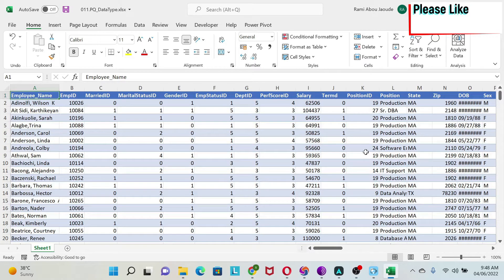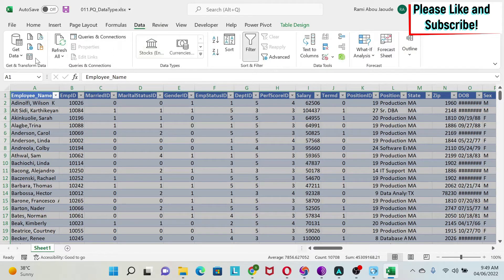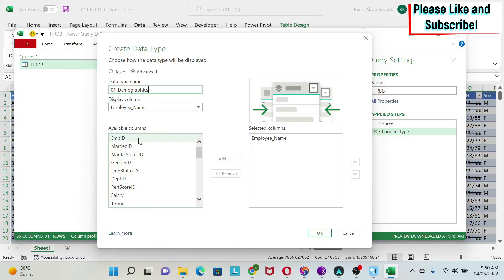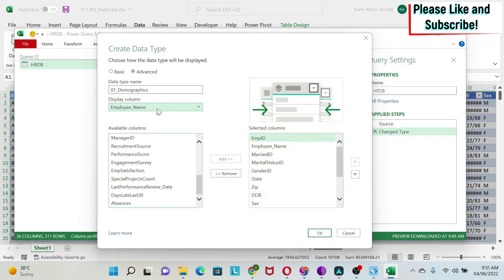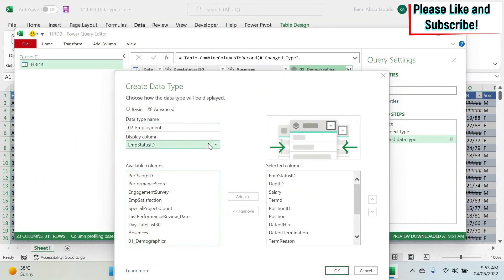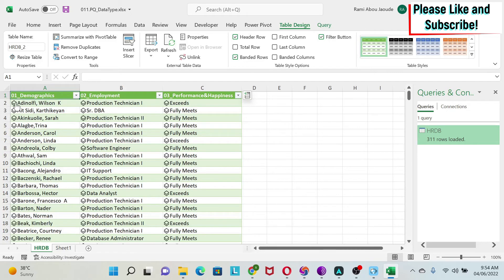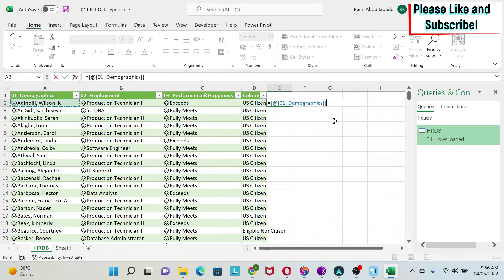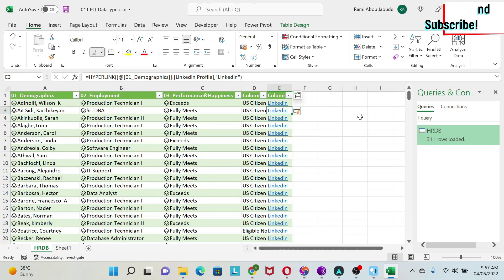011. Create NEW DATA TYPE in POWER QUERY to simplify your work!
Create NEW DATA TYPE in POWER QUERY: Excel has its own data types that everybody uses. However, in situations such as the one in this tutorial, you will have a lot of columns to deal with. This will make searching for info very cumbersome! Instead of searching every time for the right column, you can create your own data type to:
1) Visualize the information in a card
2) Easily extract the relevant column and use it in your calculations/data manipulations!

In addition, I will teach you how to deal with links!